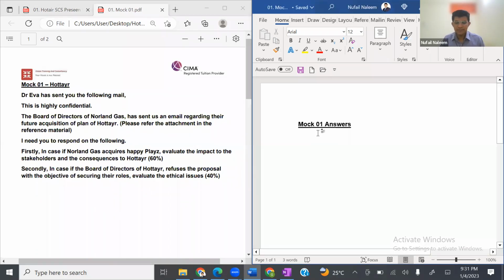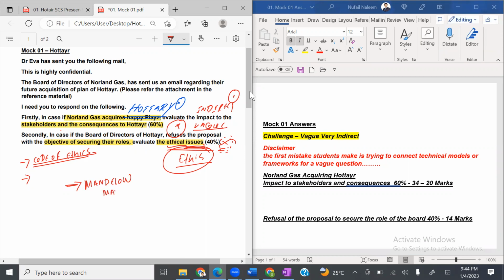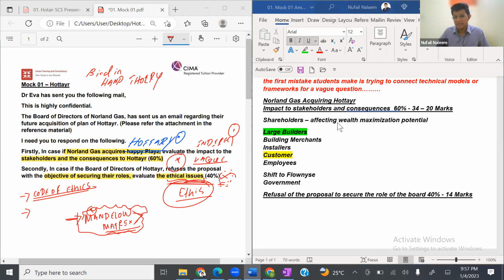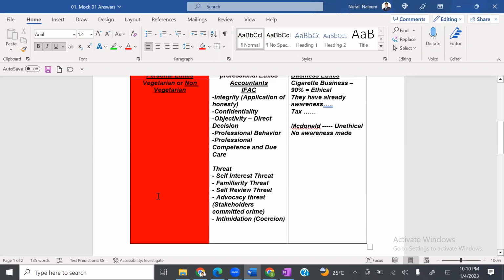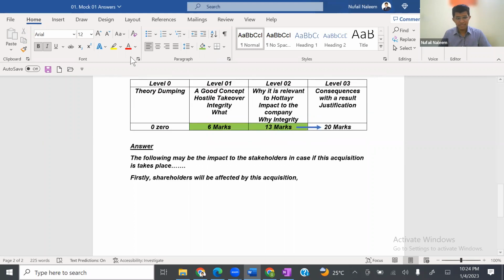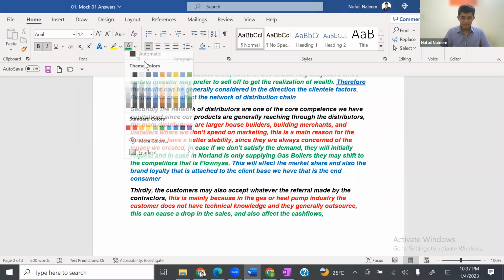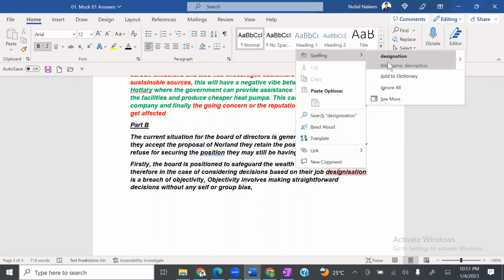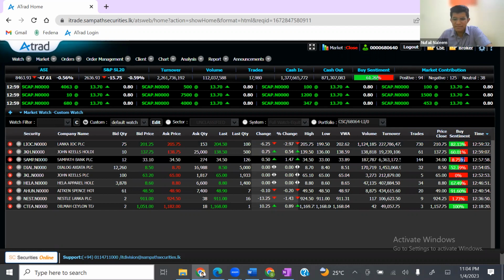Hottayr Mock 01 CIMA Strategic Case February 2023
Please be kind enough to download
Question Paper